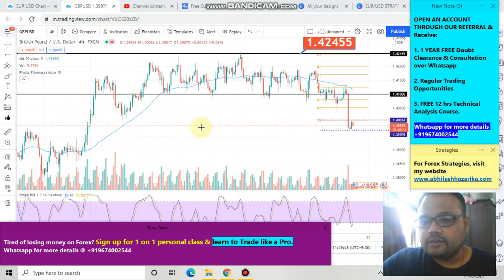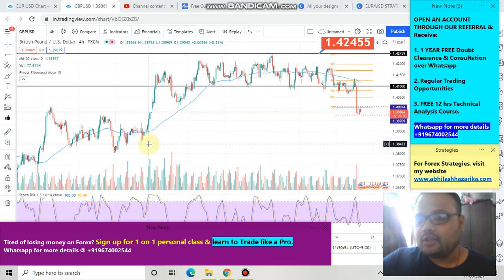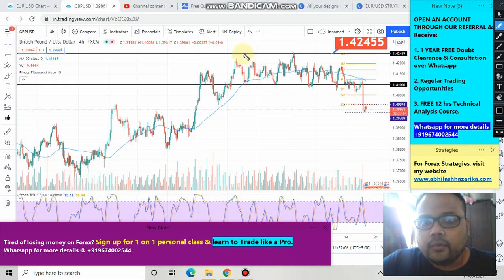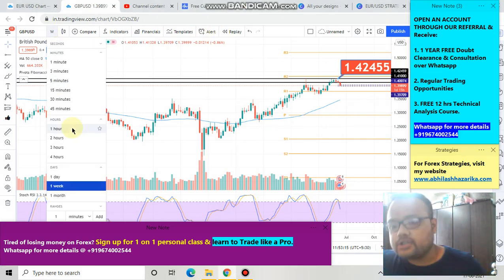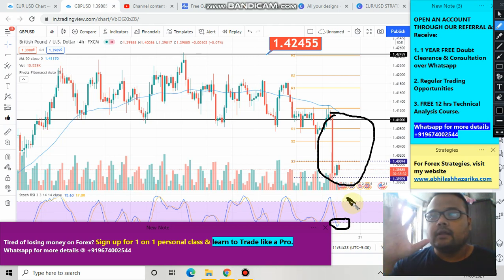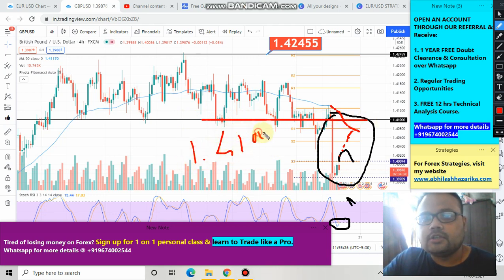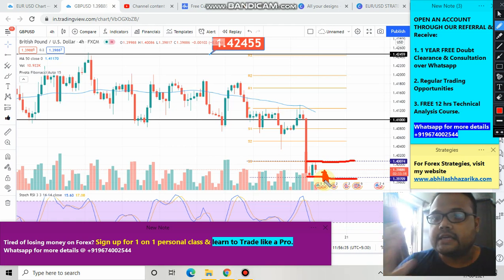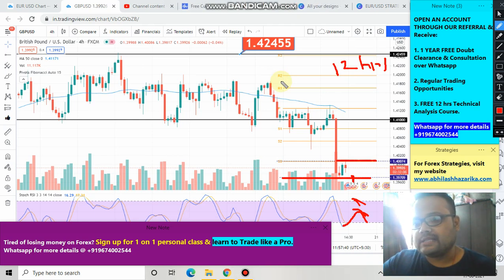GBPUSD Strategy today 17 JUNE 2021| GBP USD Analysis Today 17 JUNE | GBPUSD Forecast Today 17 JUNE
4. AAFX Trading [US Clients only]